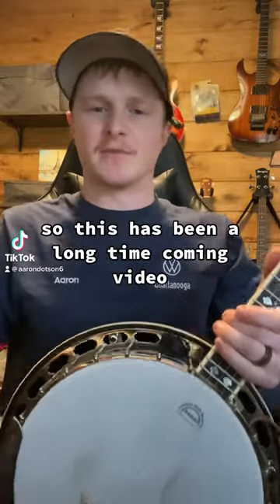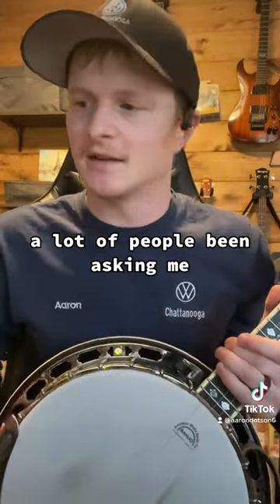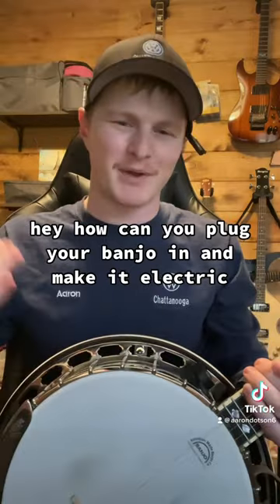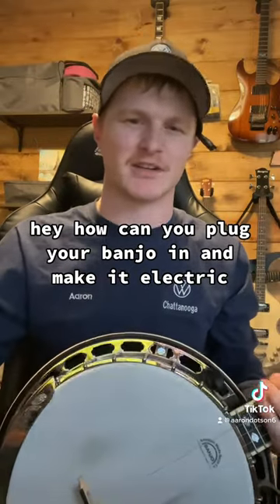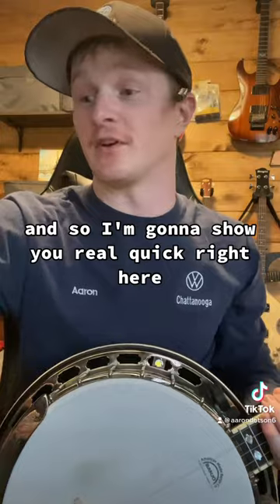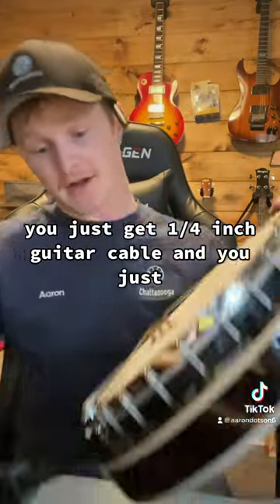Tips and tricks on how to make an electric banjo